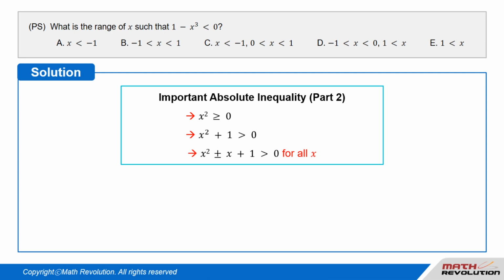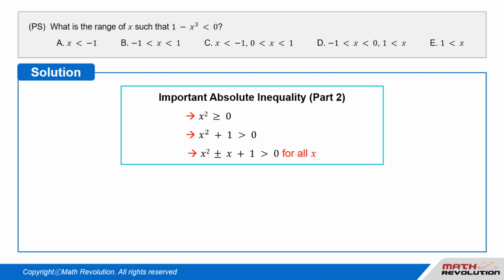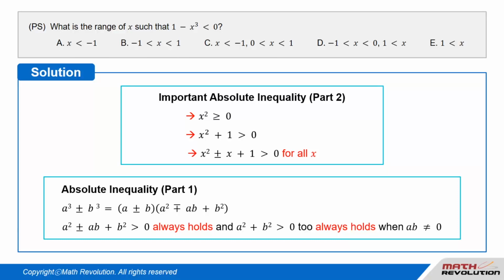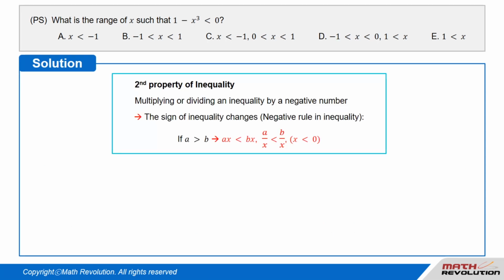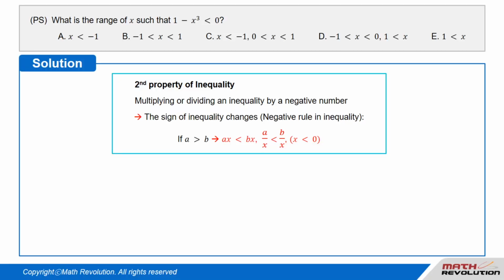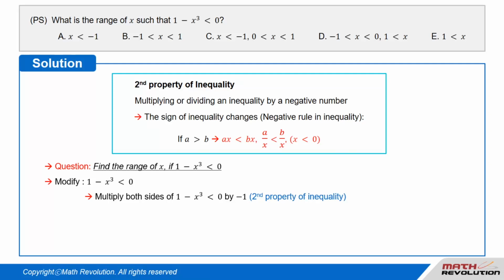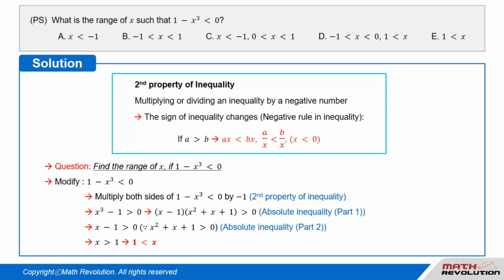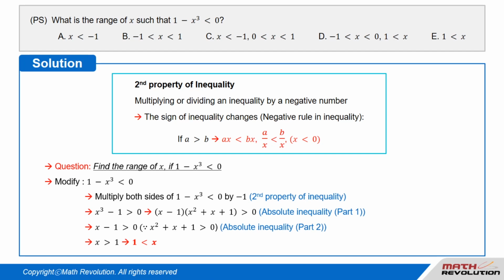L20. Absolute Inequality (Part 2)